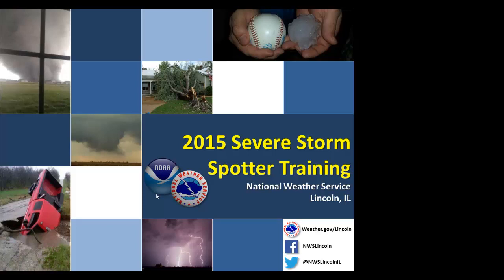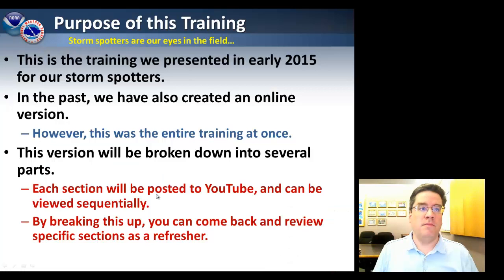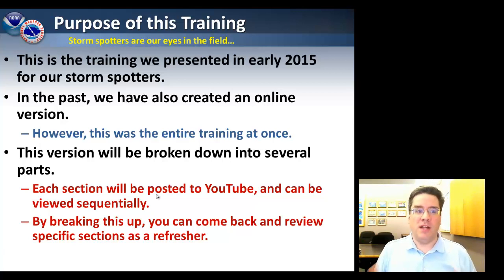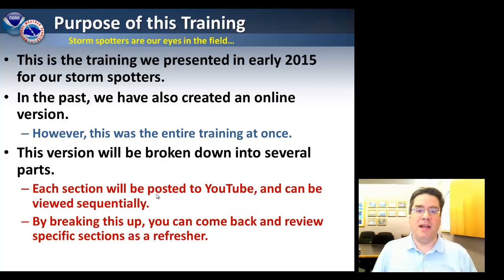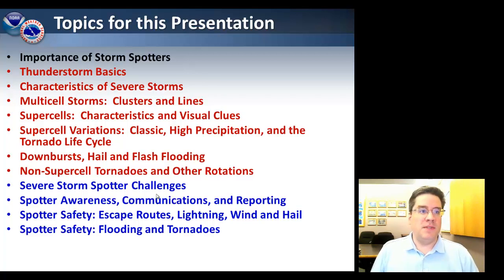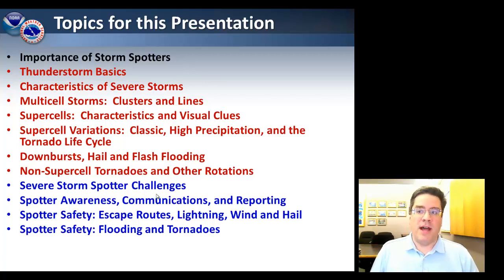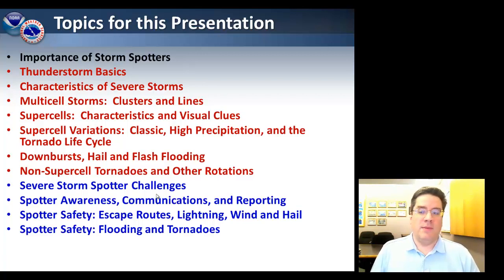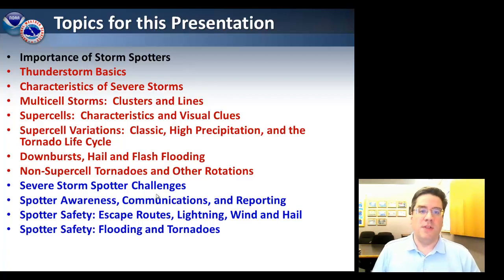NWS Lincoln Spotter Training - Intro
An introduction to the 2015 storm spotter training video produced for YouTube. This training will be broken down into several individual videos.